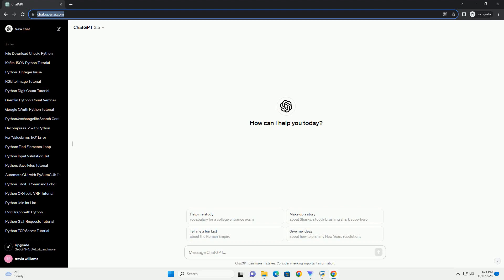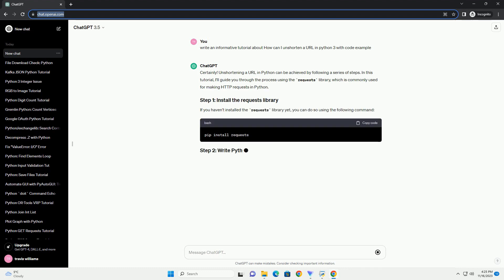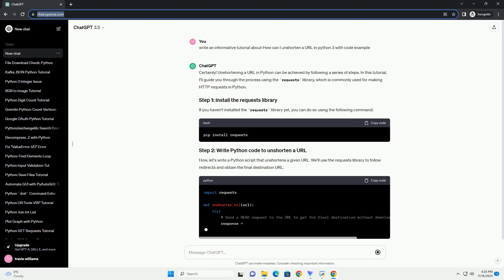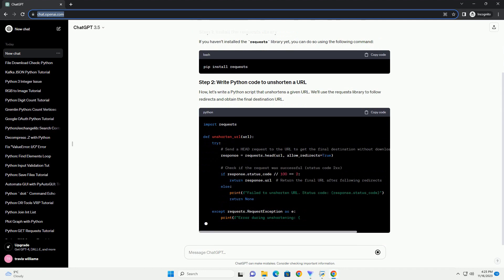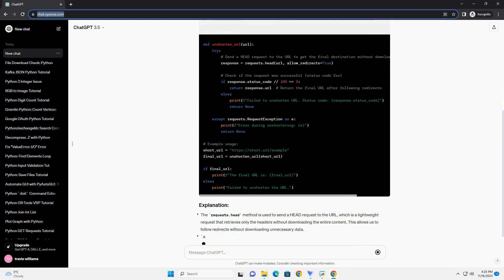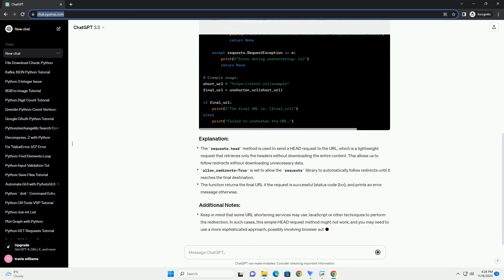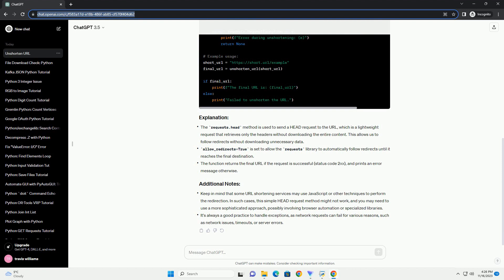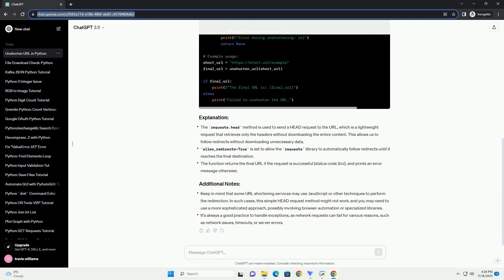How can I unshorten a URL in python 3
Certainly! Unshortening a URL in Python can be achieved by following a series of steps. In this tutorial, I'll guide you through the process using the requests library, which is commonly used for making HTTP requests in Python.
If you haven't installed the requests library yet, you can do so using the following command:
Now, let's write a Python script that unshortens a given URL. We'll use the requests library to follow redirects and obtain the final destination URL.
The requests.head method is used to send a HEAD request to the URL, which is a lightweight request that retrieves only the headers without downloading the entire content. This allows us to follow redirects without downloading unnecessary data.
allow_redirects=True is set to allow the requests library to automatically follow redirects until it reaches the final destination.
The function returns the final URL if the request is successful (status code 2xx), and prints an error message otherwise.
Keep in mind that some URL shortening services may use JavaScript or other techniques to perform the redirection. In such cases, this simple HEAD request method might not work, and you may need to use a more sophisticated approach, possibly involving browser automation or specialized libraries.
It's always a good practice to handle exceptions, as network requests can fail for various reasons, such as network issues, timeouts, or server errors.
ChatGPT